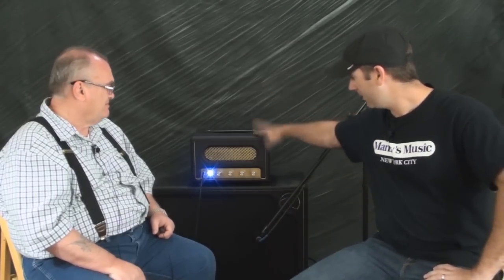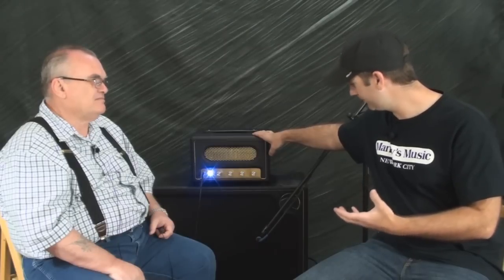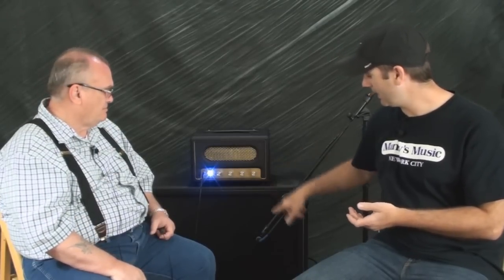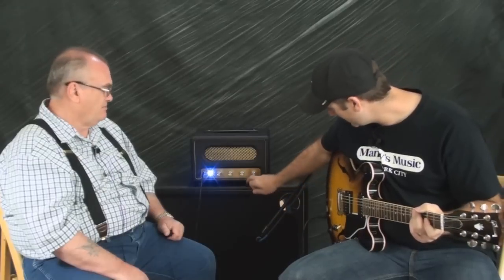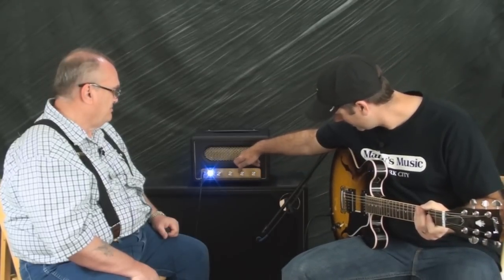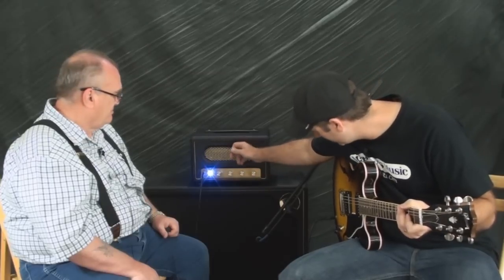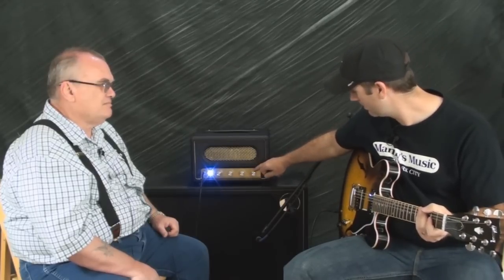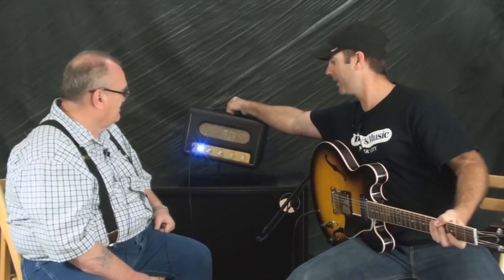Part 2 - Griff demo's the Nace M3-7R head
Griff demo's the Nace M3-7R head and interviews Art about the making of the M3-7R.